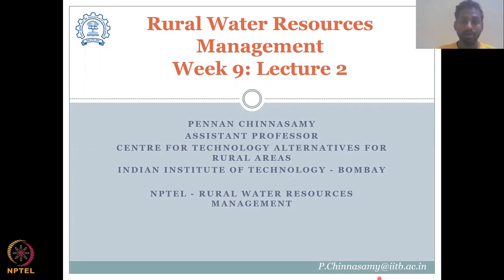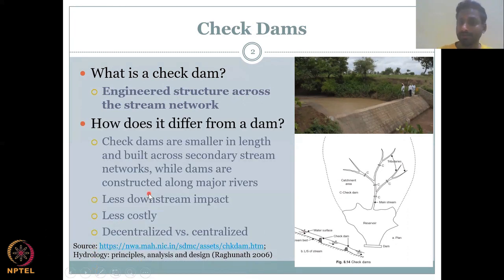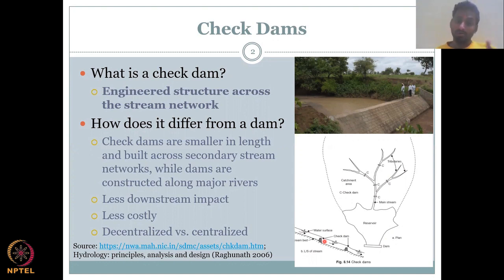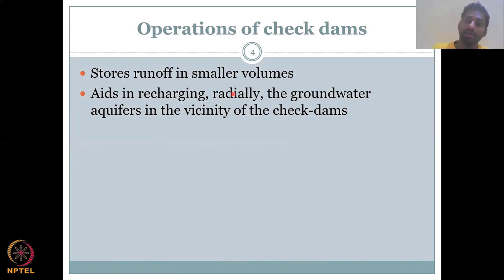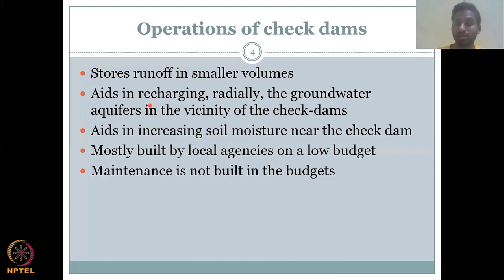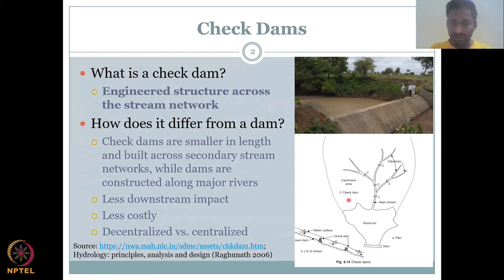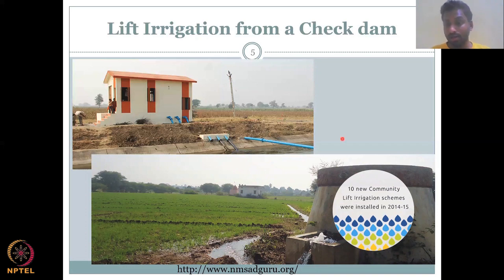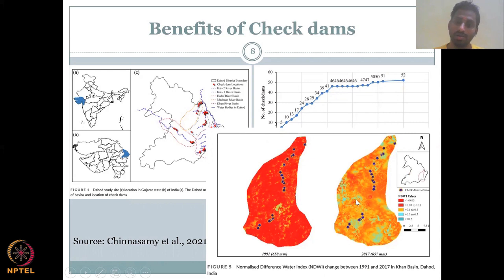Lecture 42: Rural water resource management infrastructure (engineered) Part -2